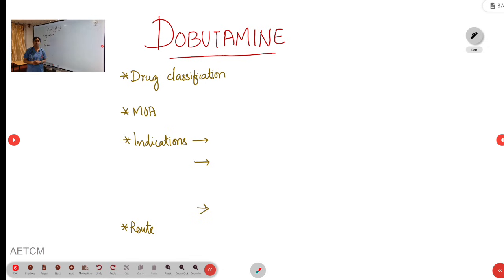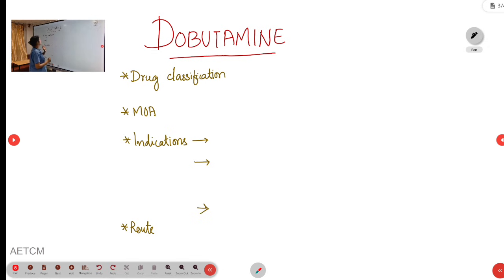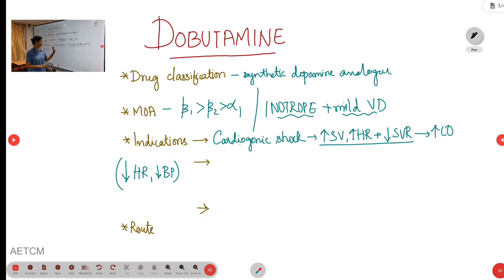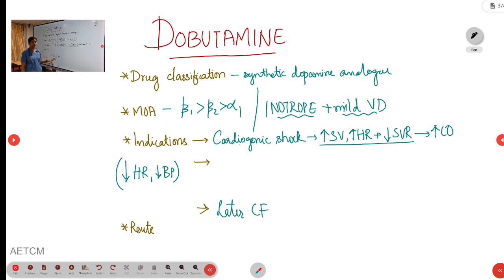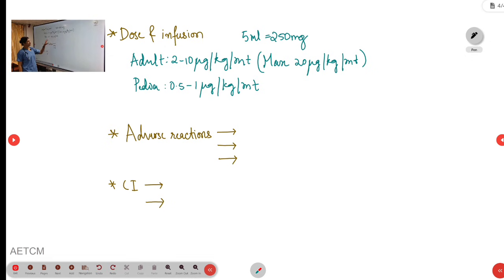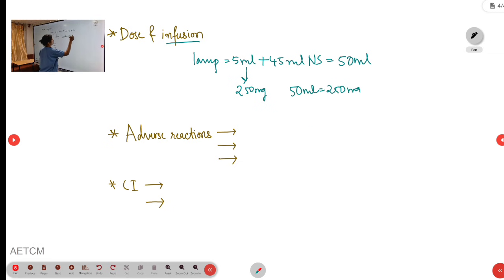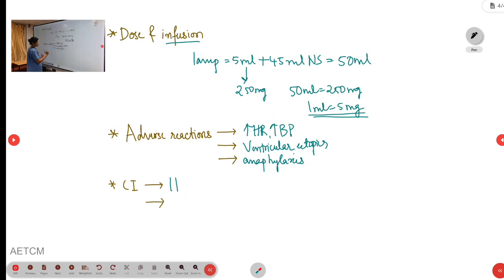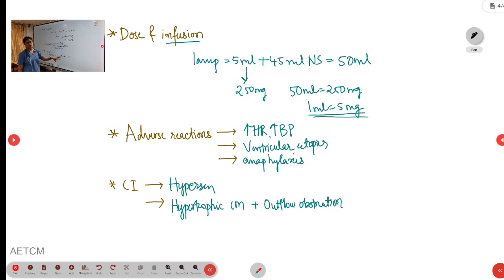EmergRx || Dobutamine || Drug No :27